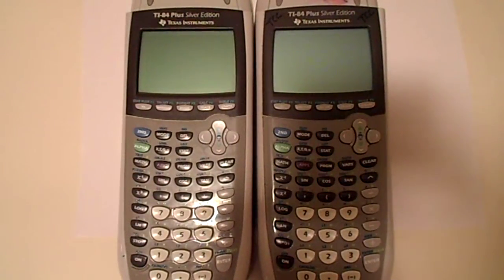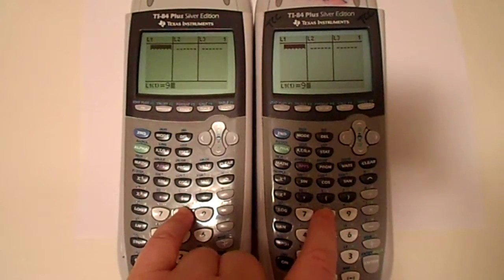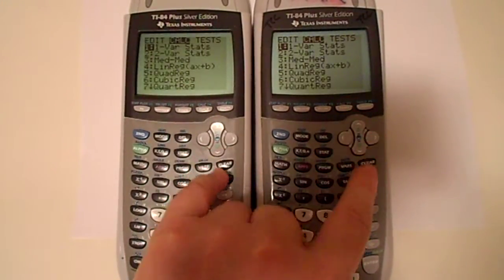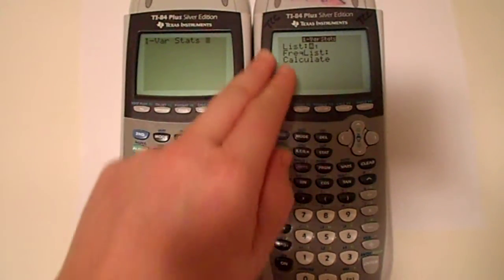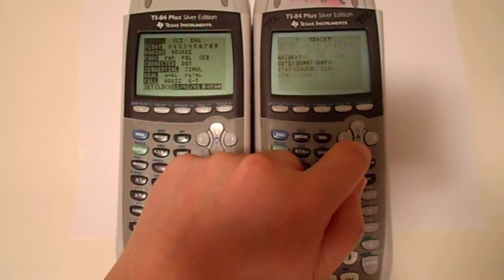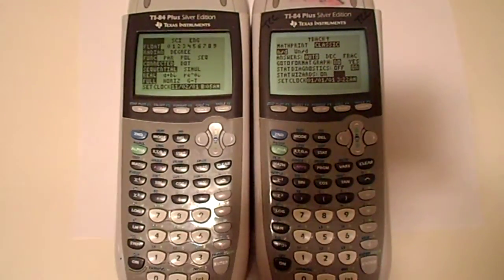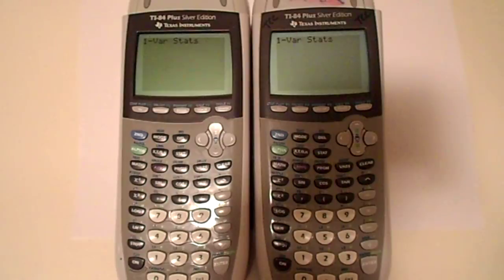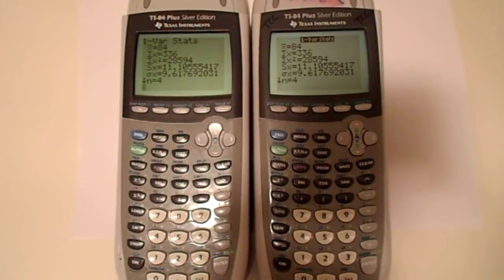Math Print Vs Classic Modes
TI84+SilverEdition: two identical looking calculators, set in different modes, display different set-up screens. Here is a demonstration of the differences between Math Print Mode and Classic Mode and how to make them match for consistency in the classroom setting.